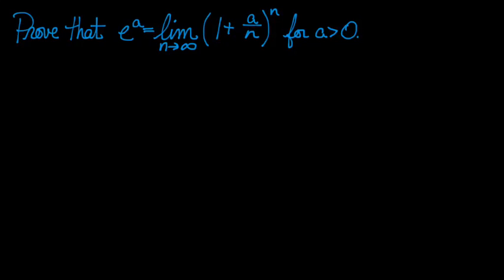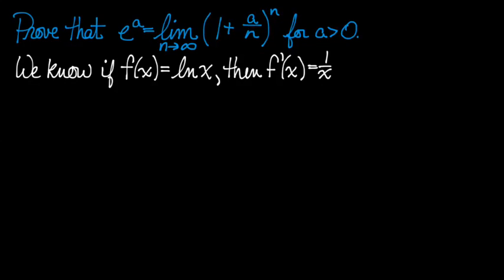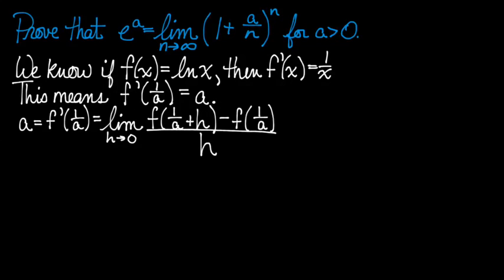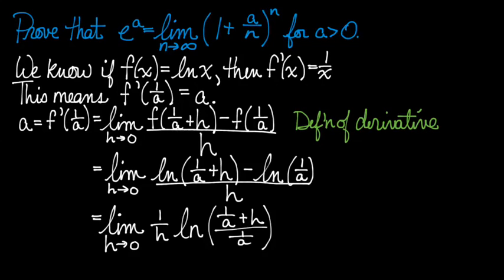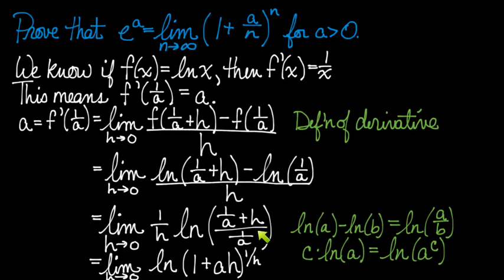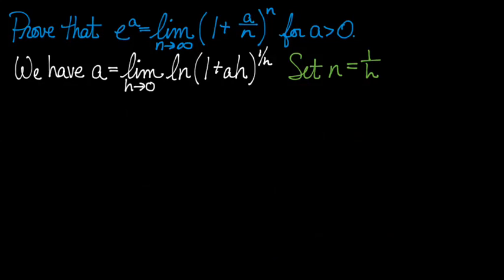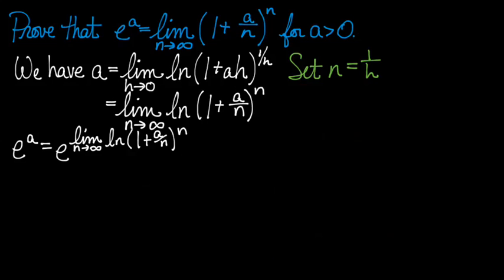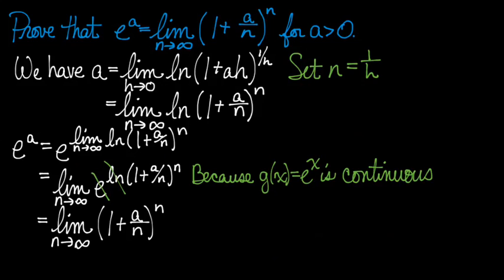Sequence Expression of e^x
Proving that e^x can be expressed as the limit of a sequence.